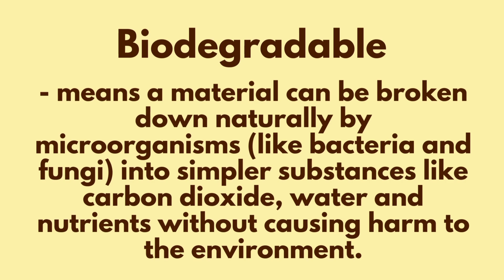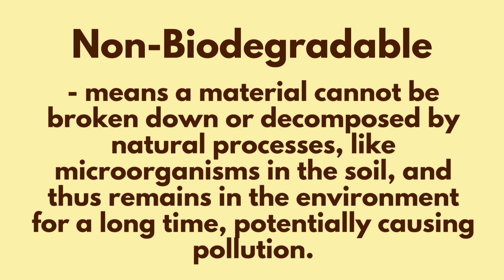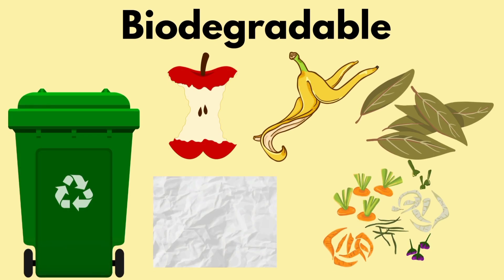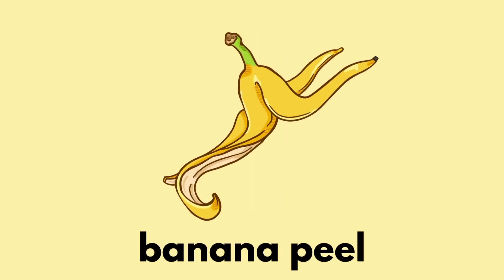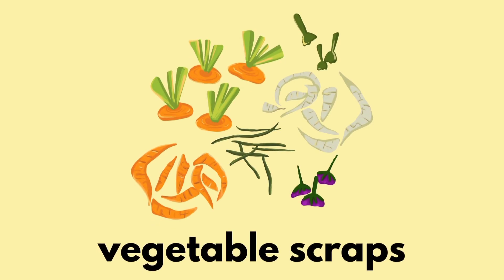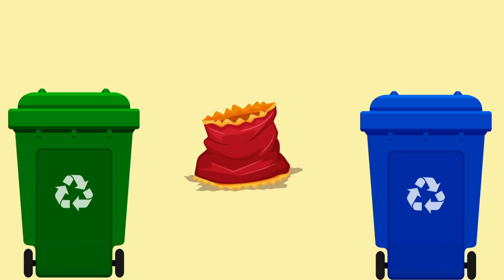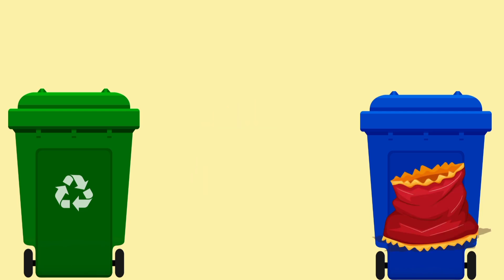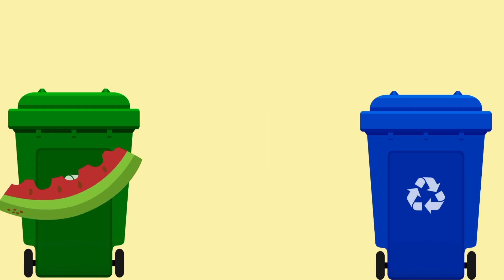BIODEGRADABLE AND NON-BIODEGRADABLE